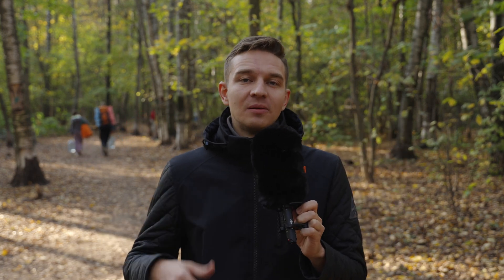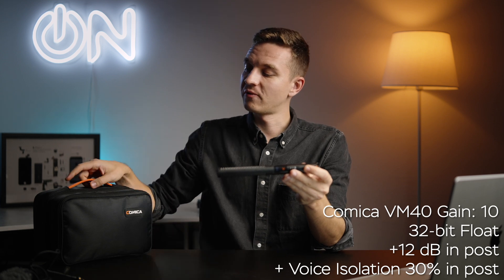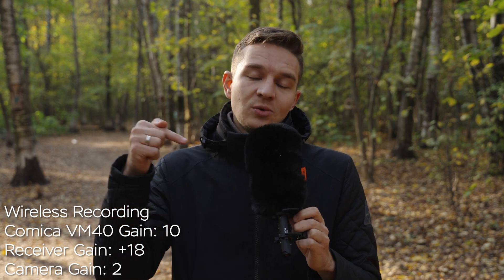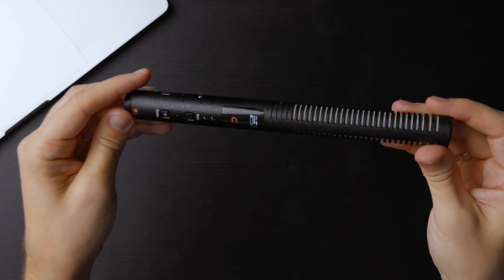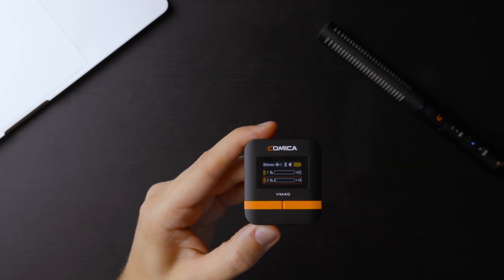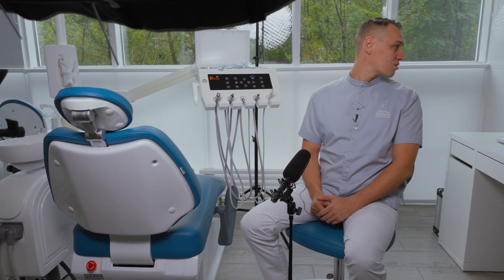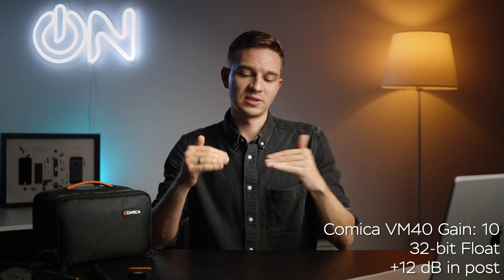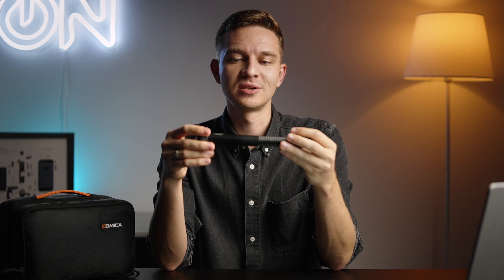Wireless Shotgun Mic with 32-bit Float! Comica VM40 Review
Comica VM40 shotgun microphone with wireless audio transmission and 32-bit float recording review.

Comica VM40 is a brand new shotgun-type microphone with wireless audio transmission at up to 200m line of sight and 32-bit float on-board recording with 32GB of internal memory. Comica VM40 has a great kit with foam pop-filter and furry wind protector, shock-mount, microphone stand mount and different adopters in the kit. Comica VM40 features a low-cut filter, high frequency boost mode and two stages of active noise cancellation. The are two kits - with a single Comica VM40 microphone and with two Comica VM40 microphones that can be used with one receiver in mono, stereo or safety track modes. Also Comica VM40 has a nice phone App for adjusting gain, starting and stopping the recording and a lot of other great features. In today’s video I extensively tested the Comica VM40 mic indoors and outdoors and compared it to Comica VM20 mic and Sennheiser MKE-600 microphone. Enjoy watching - the best budget shotgun microphone with 32-bit float recording Comica VM40 review.